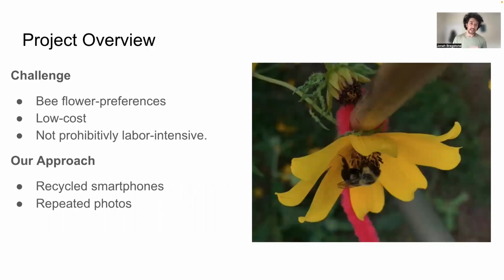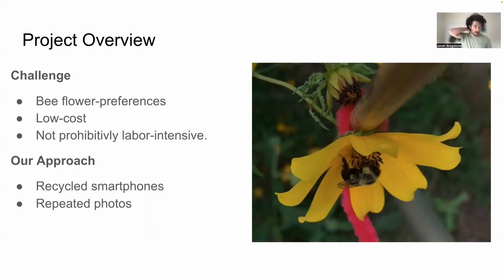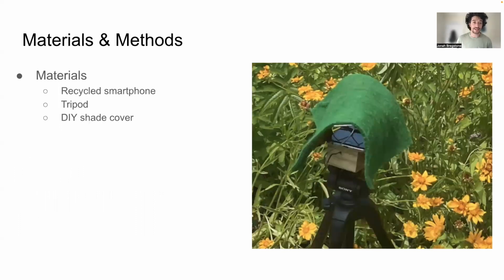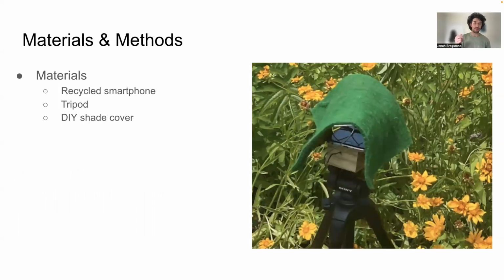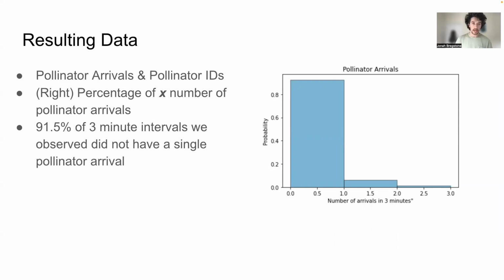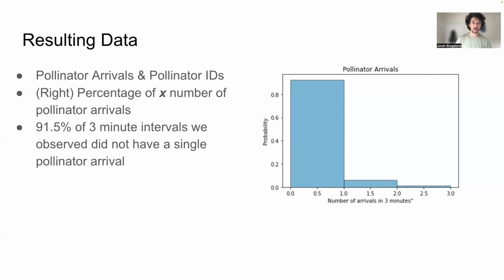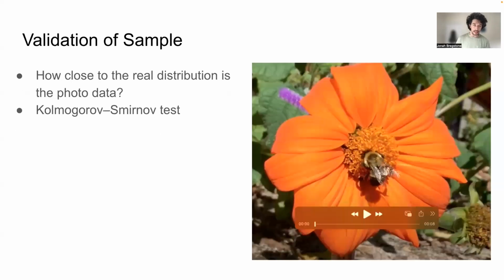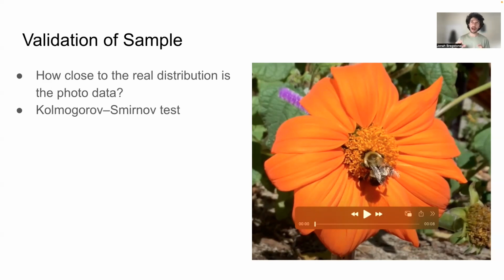Camera Trap Data Management: Jonah Bregstone